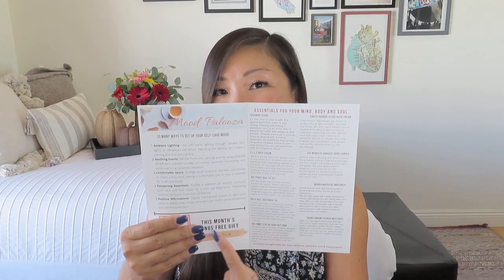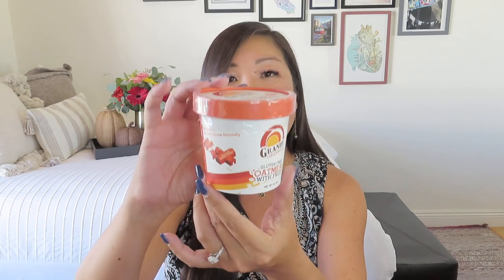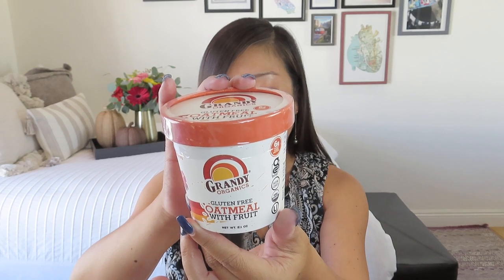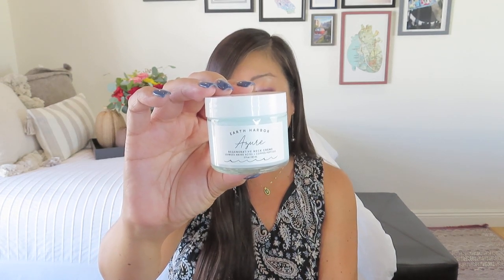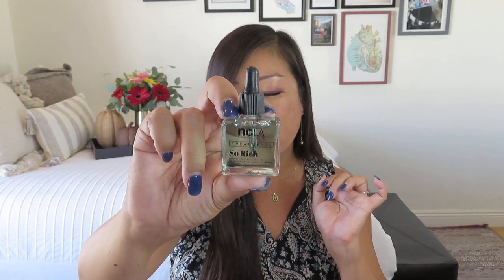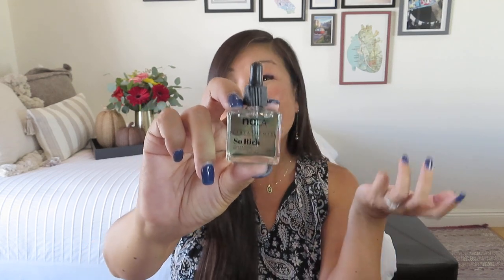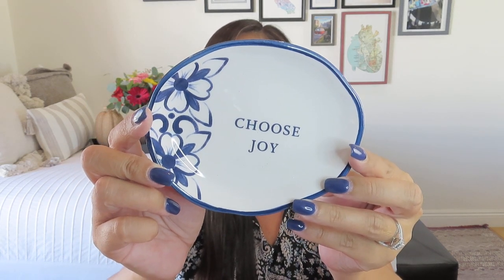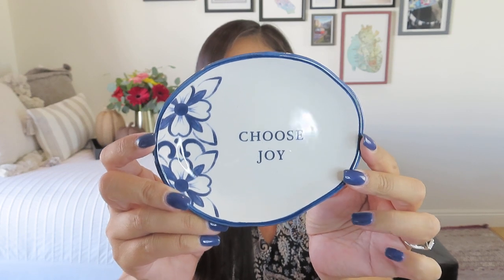180 Degree Box | Mood Palooza | September 2023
180 Degree Box
6-10 items catered to the mind, body, and soul! Designed to give you something special to look forward to each month to remind us we are special, strong, and deserving along the way. A strong reminder that it's OK to take a breather and there are many ways to treat yourself!